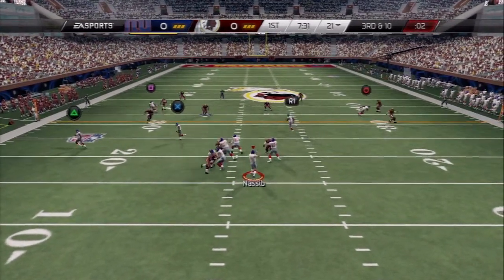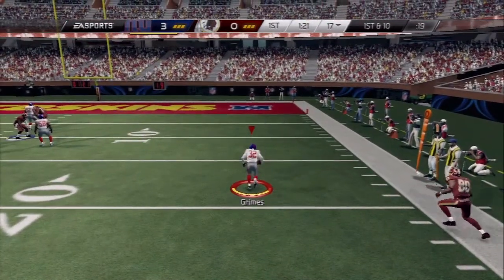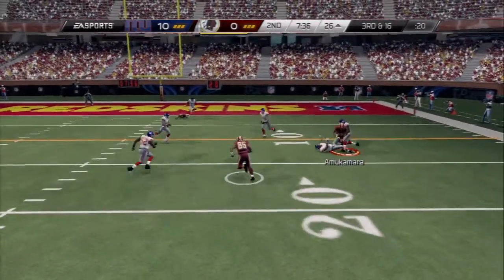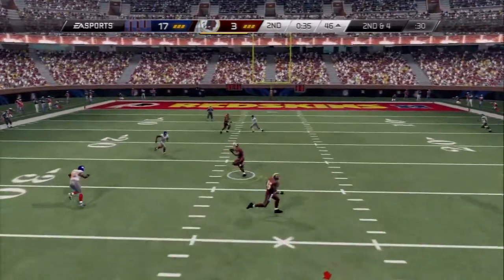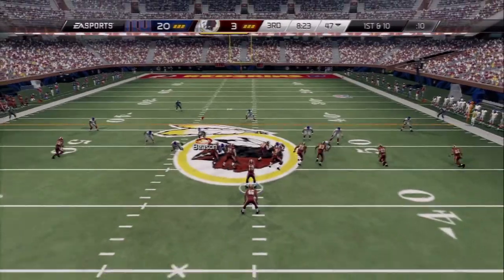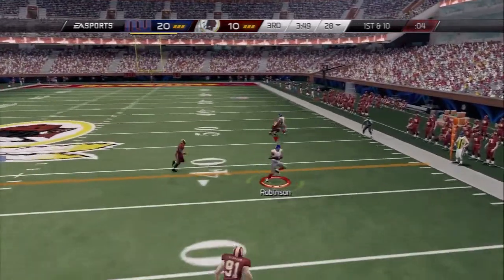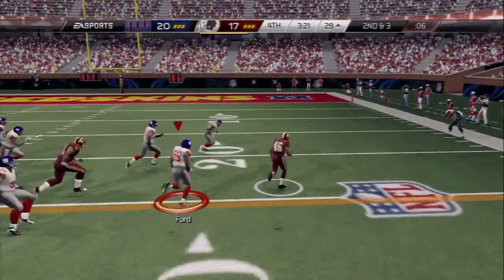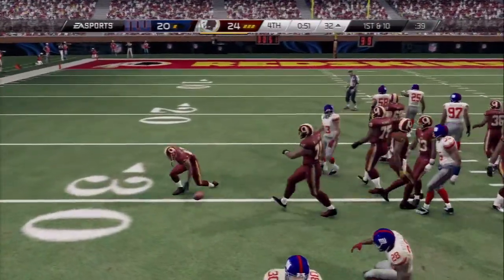220 Madden League: Giants (DJRhude) vs Redskins (Humble)